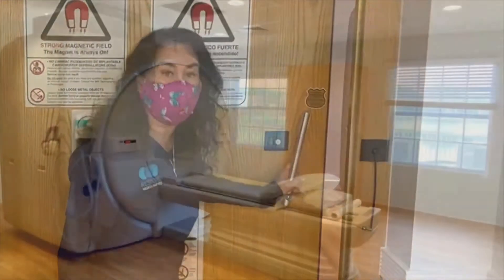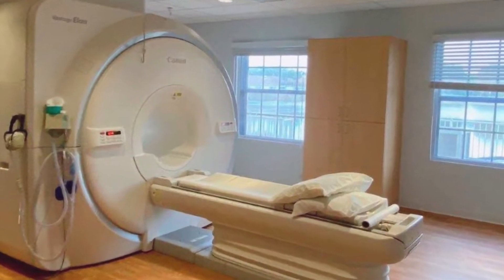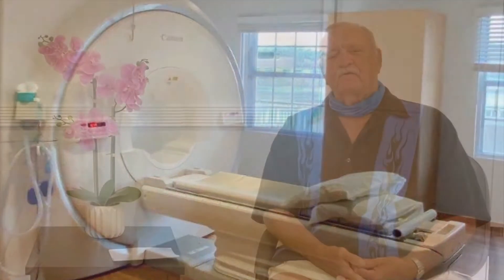Patient Testimony - MRI Services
Have you experienced our MRI services at our Sunset Lake location? At Restore Medical Partners we offer a quieter MR exam for every patient, every sequence, every time!!